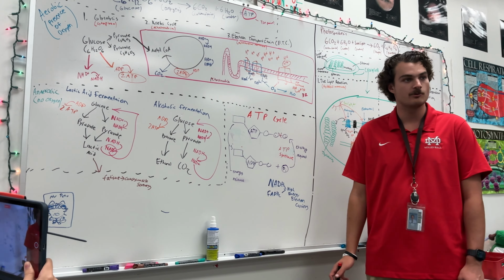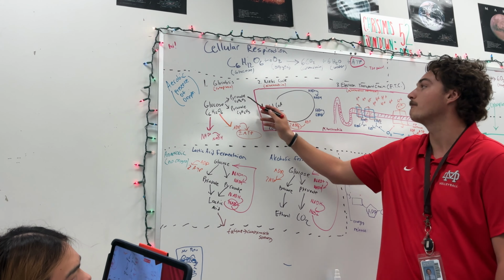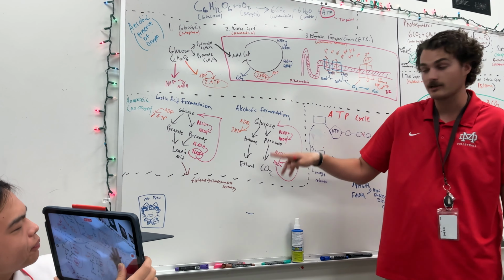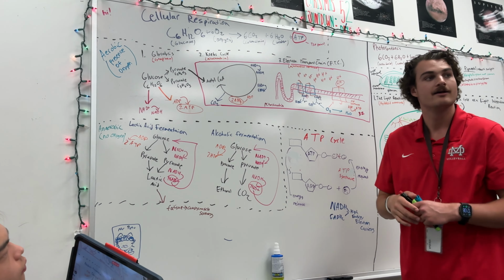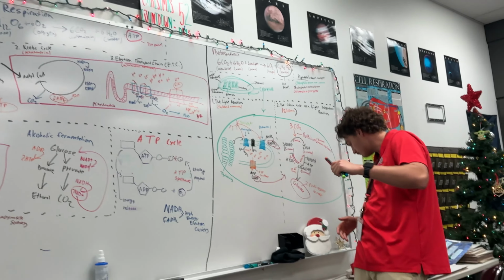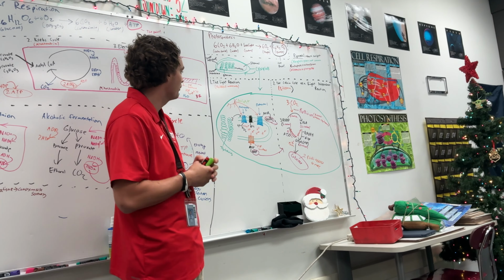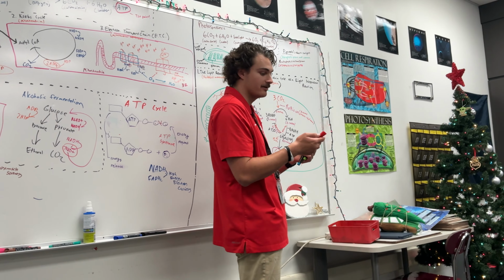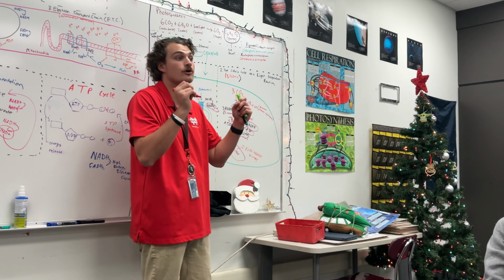Unit 3: Cellular Energetics Review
Use this to study for the Unit 3 Exam! Good luck!